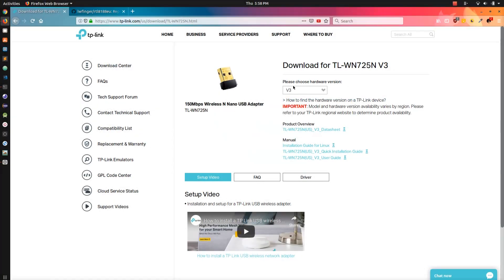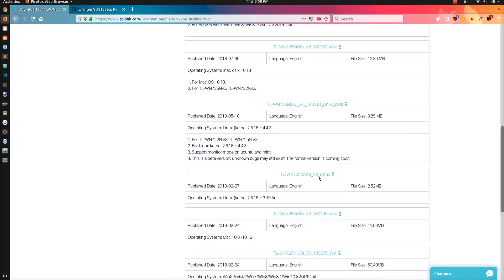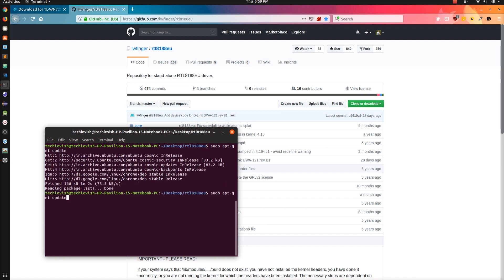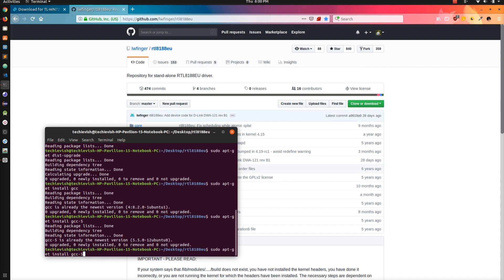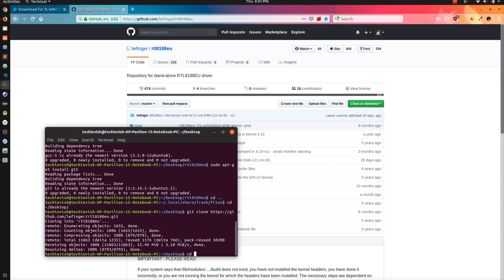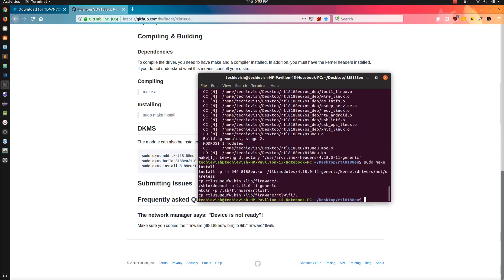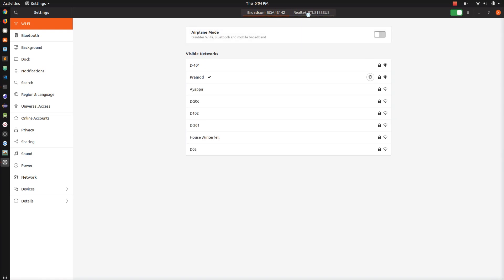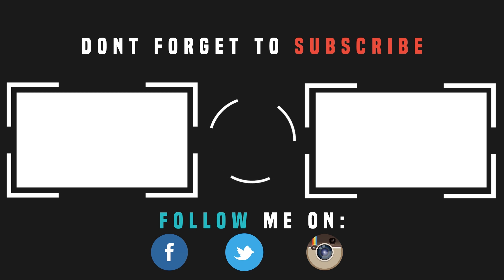How to install drivers for TP-Link V3 TL-WN725N Wi-Fi USB adapter on Ubuntu 18.04 LTS | Techie VISH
Commands:
sudo apt-get install gcc
sudo apt-get install gcc-5
sudo apt-get install git

1. how to install tp link wn725n wifi usb adapter on ubuntu Ubuntu 14.04.3 LTS
2. Download for TL-WN725N V3
3. [ubuntu] TP-Link WIreless Modem TL-WN725N
4. How to install my TL-WN725N wireless adapter?
5. Ubuntu Linux TL-WN725N TP-Link version 2 WiFi driver install
6. TP-Link TL-WN725N Compatable with ubuntu 16.04?
7. TP-Link 150Mbps Wireless N Nano USB Adapter Driver Download – TL-WN725N Wifi Receiver
8. Solved: Ubuntu – WiFi Not Working – Error

Credits:
1. Elek Tronomia - Elektronomia - Sky High

For any issues and queries comment in the below section.